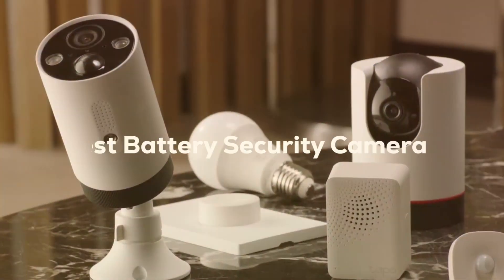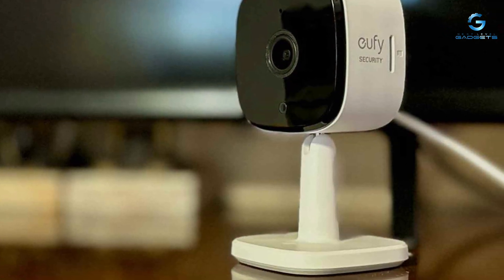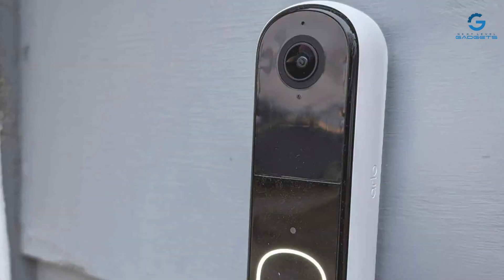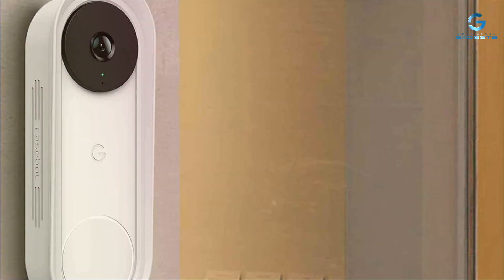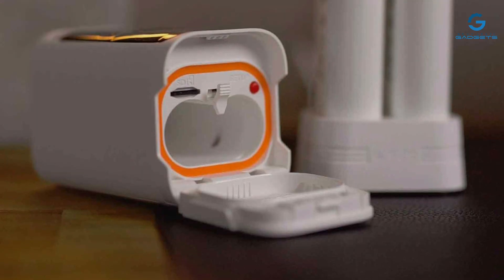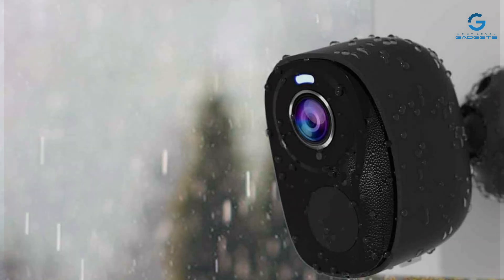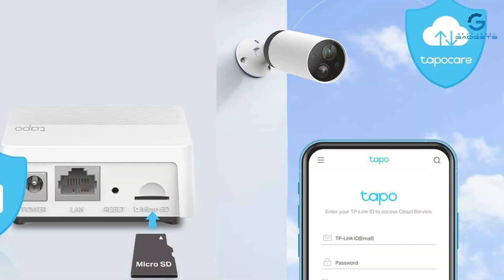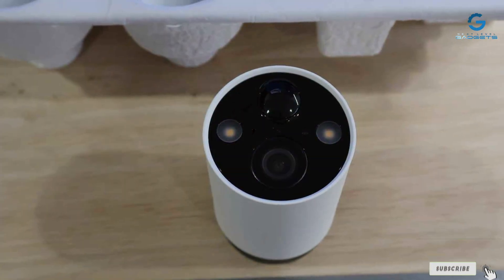Top 7 Battery-Powered Security Cameras: Ultimate Home Safety Guide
Top 7 Best Battery Security Cameras in 2024

Links to the Best Battery Security Cameras we listed in today's Battery Security Camera review video:

1 . eufy Security Indoor Cam 2K

2 . Arlo Video Doorbell 2K Gen 2

3 . Google Nest Doorbell Wired 2nd Gen

4 . VISION WELL Wireless Security Cameras

5 . WYZE 2K HDR Security Camera

6 . ELECCTV Wireless Outdoor 2K Cameras

7 . TP-Link Tapo 2K Outdoor Security Camera

What are the Best Battery Security Cameras in 2024?

In today's video we reviewed the Top 7 Best Battery Security Cameras on the market in 2024. We made this list based on our personal opinion and we ranked them in no particular order, after doing our research based on their prices, quality, durability, brand reputation and many more.

After watching this video you will know which are the best budget, top selling and top rated Battery Security Camera on the market today.

If you choose from this list you can be sure that you buy one of the best Battery Security Cameras available today.